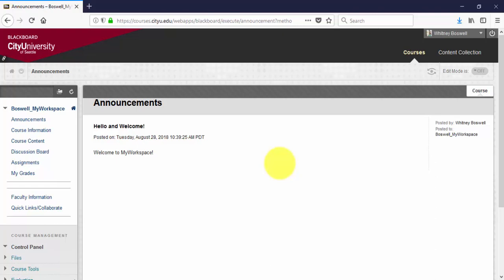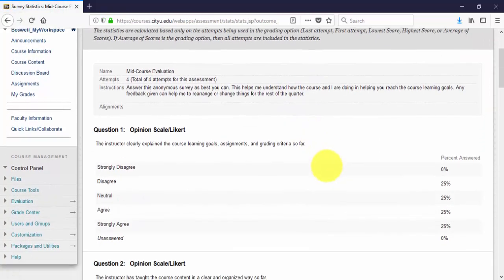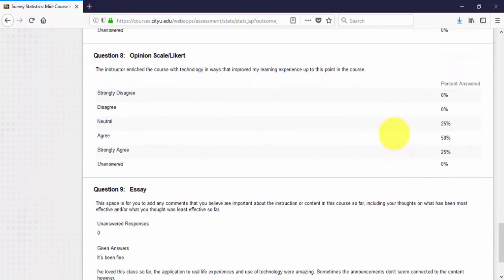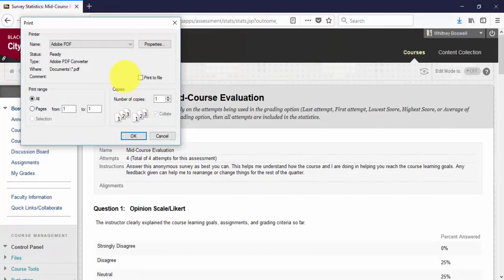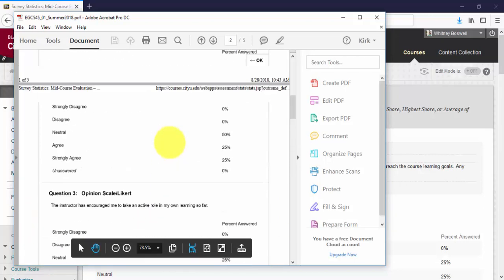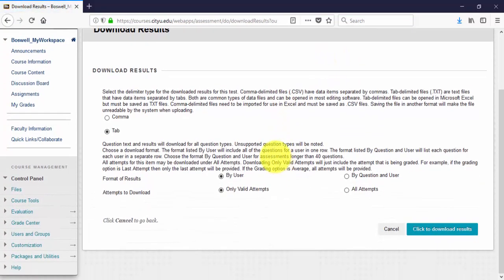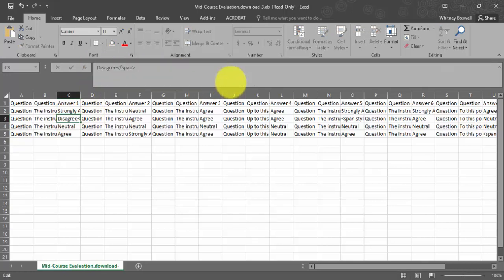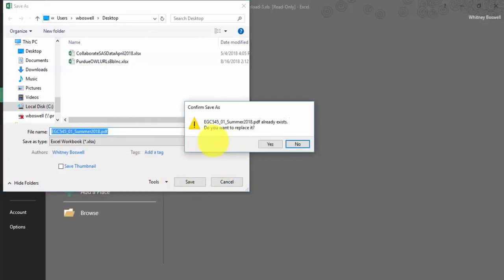Bb Quick Hit Video: Finding Blackboard Course Survey Results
This video shows faculty how to find two different types of Blackboard Course survey results and how to download them for virtual storage.